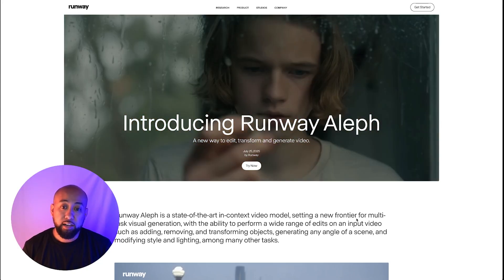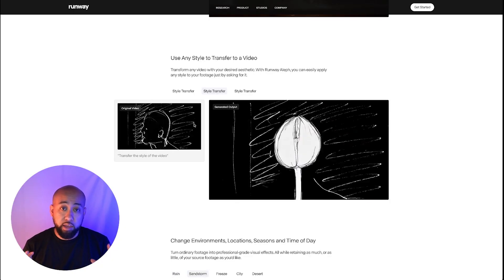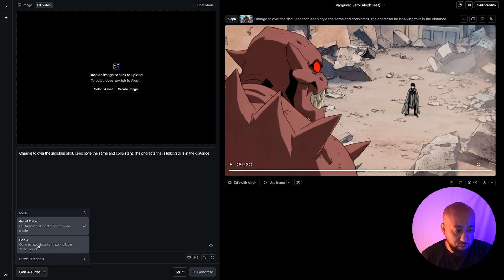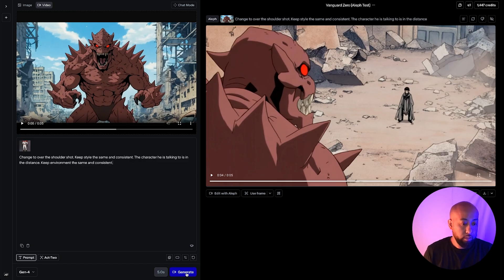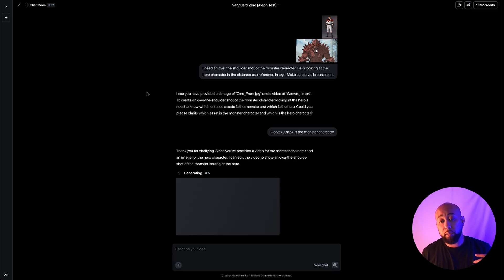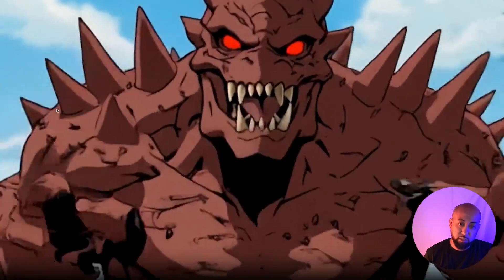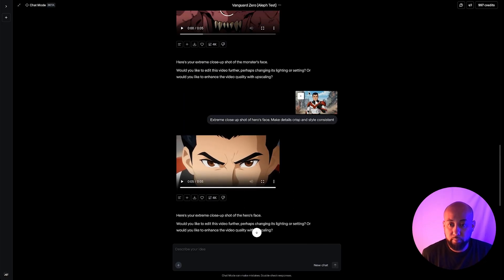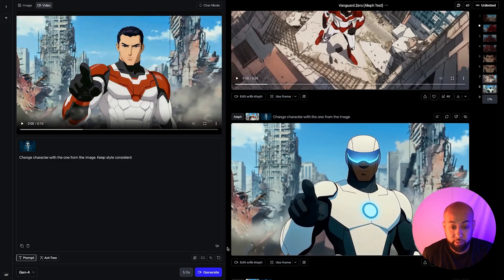Transform Any Scene: Runway Aleph in Action!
🔧 In this video, I dive into Runway Aleph — the powerful new tool that lets you edit and transform AI-generated video like never before. Whether you're looking to adjust details mid-shot, swap styles, or completely reimagine your scene, Aleph gives creators next-level control over generative video.

🎬 I’ll walk you through how I used Aleph to transform footage, highlight key features, and show what’s possible when editing meets generative AI.

👉 Perfect for filmmakers, digital artists, and anyone curious about the future of video creation.